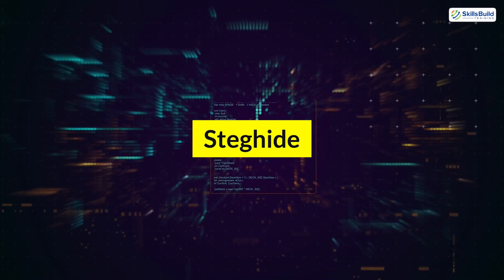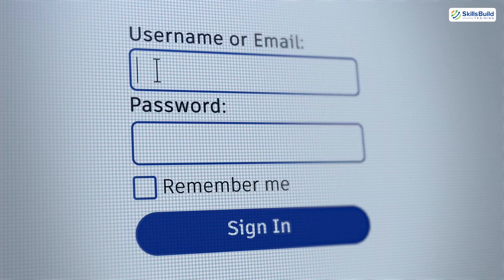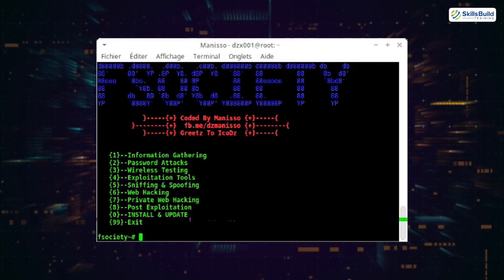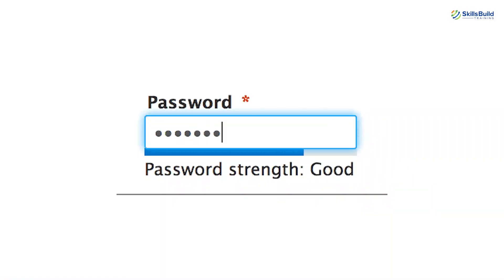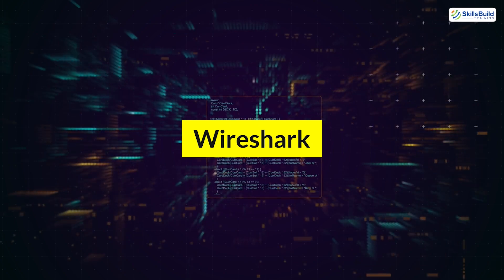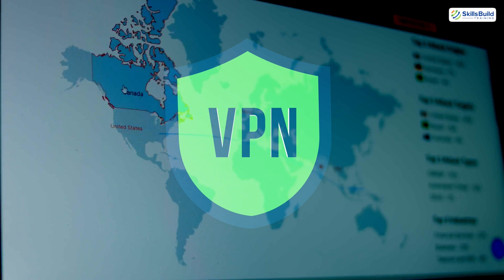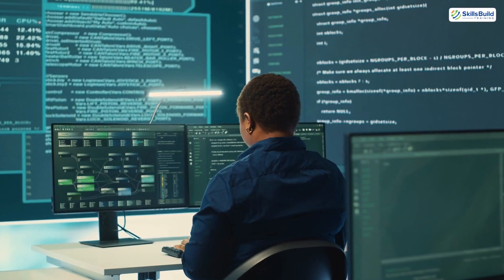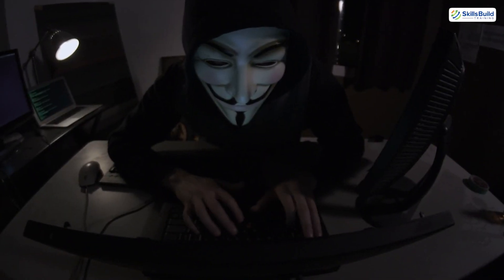7 UNKNOWN Linux Tools that make it REALLY EASY for Hackers to Hack You!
Did you know that hackers use powerful Linux tools to break into systems with ease? In this video, I’ll expose 7 hacking tools that hackers use to exploit vulnerabilities, steal data, and gain unauthorized access.

*Cybersecurity Protection*

We’ll dive into tools like Seeker, Hydra, Wireshark, and more—explaining how they work, why they’re so effective, and what you can do to protect yourself from these attacks.

By the end of this video, you’ll have a better understanding of how hackers operate and the security measures you should take to stay safe!

00:00 - Introduction
00:38 - Steghide (Steganography Tool)
01:11 - MaskPhish (Phishing Link Generator)
01:45 - OSINTgram (Instagram OSINT Tool)
02:18 - FSociety (Hacking Toolkit)
04:29 - Seeker (Location Tracking Tool)
05:00 - Wireshark (Network Packet Analyzer)
05:34 - Hydra (Brute-Force Attack Tool)
06:29 - How to Protect Yourself